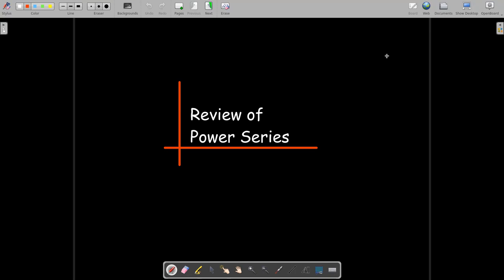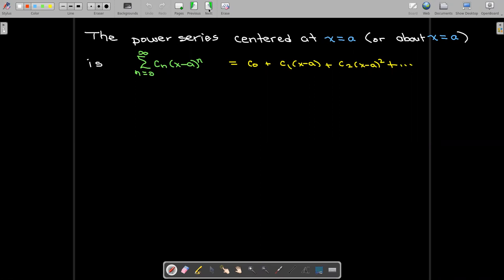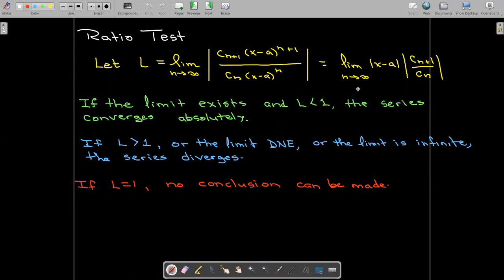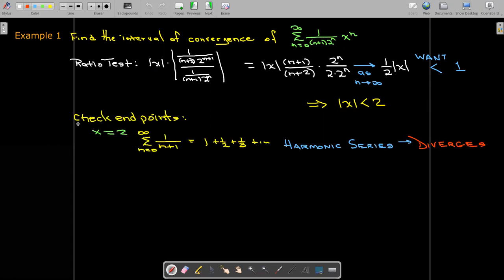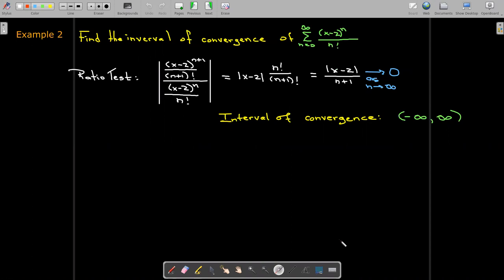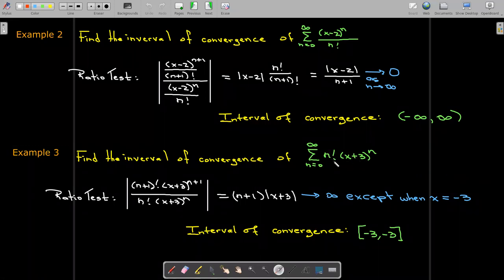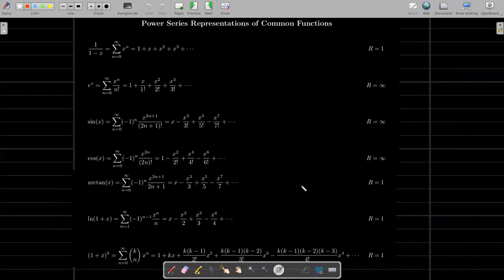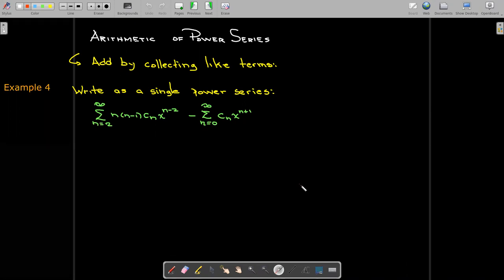Review of Power Series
We give a brief review of Power Series in preparation for exploring power series solutions to linear differential equations.